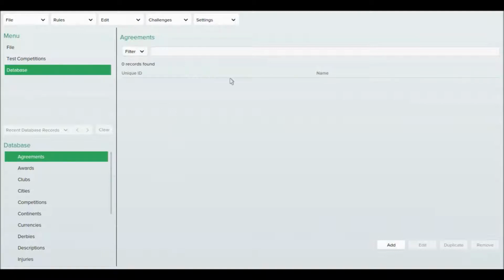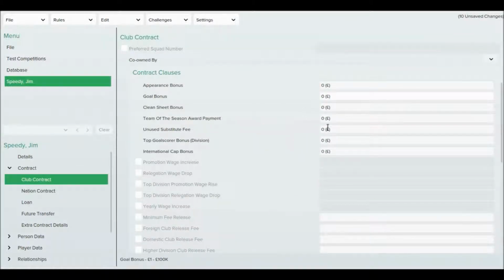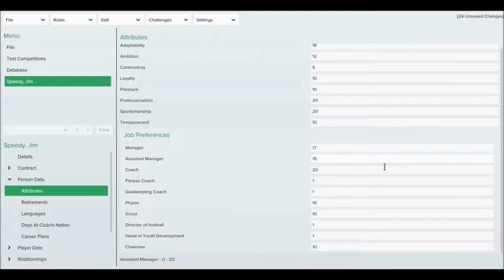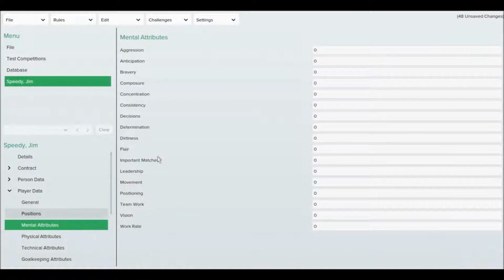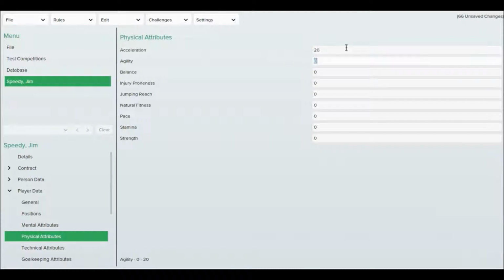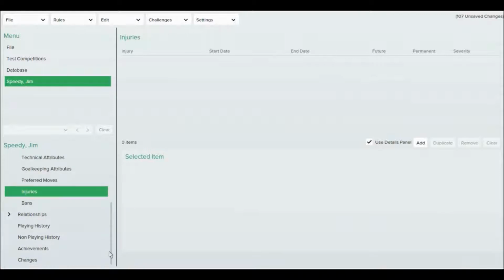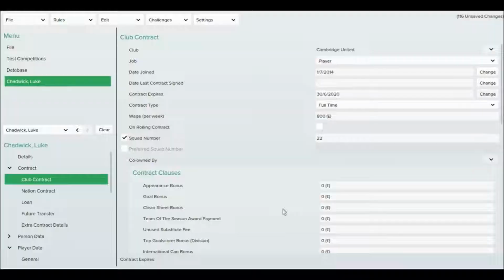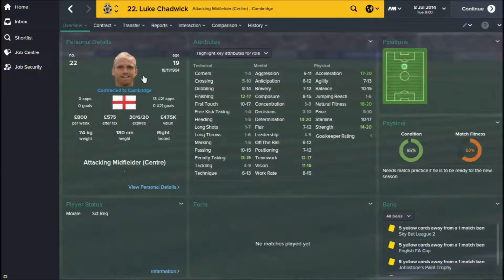Football Manager 2015-Game Editor Tutorial Part 1-Players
I return with my first ever Youtube Series!
I shall be covering the basics of the Football Manager 2015 Editor from Creating players to designing your own team and Stadiums!
Also I must apologise about the Sound quality, I do not have an headset that I could use so I have to rely on my laptop's microphone. So my distance from the Mic is always different.